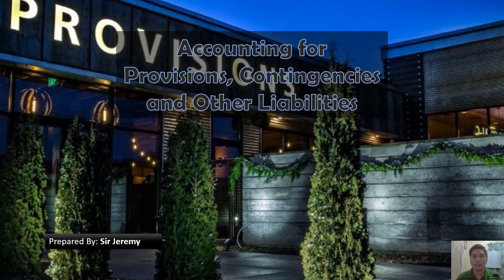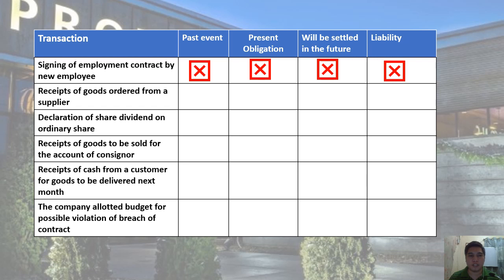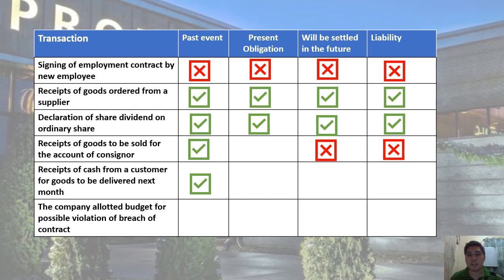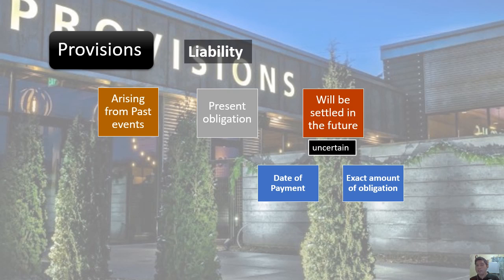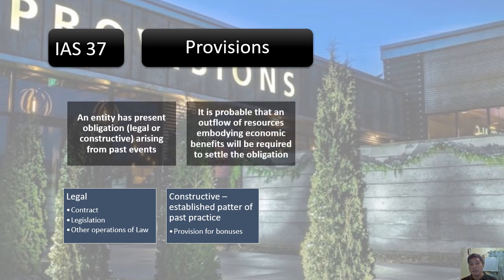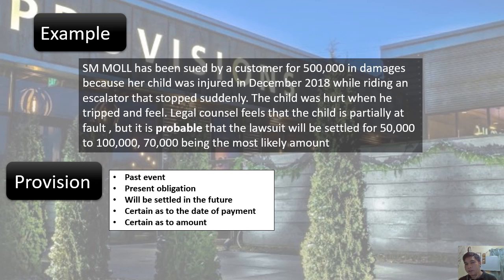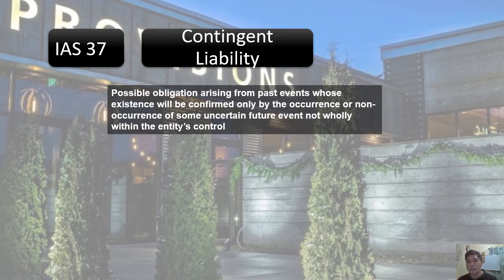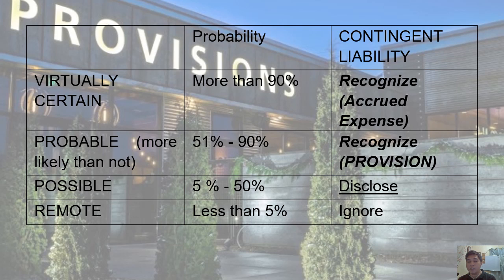Accounting for Provisions and Contingencies